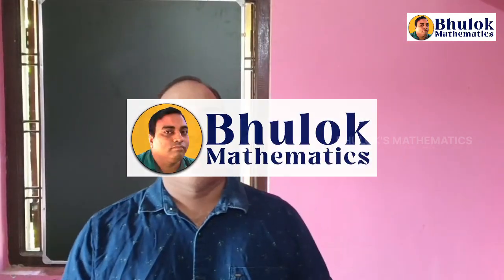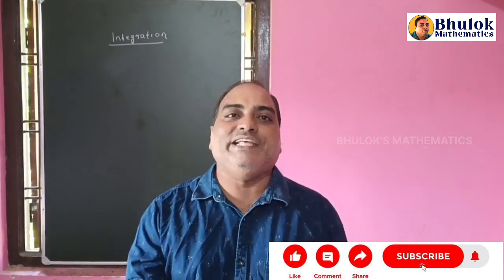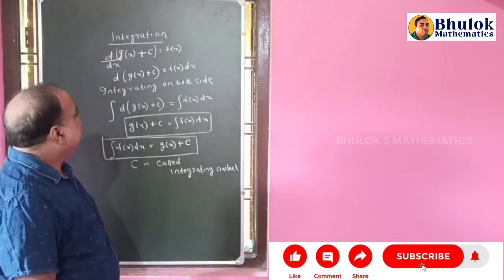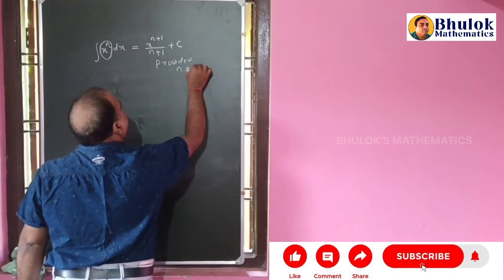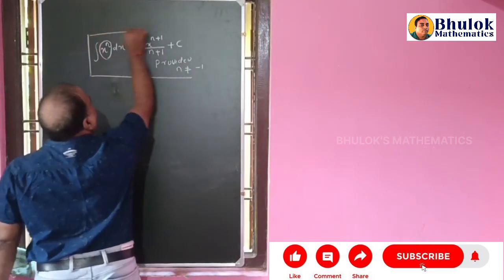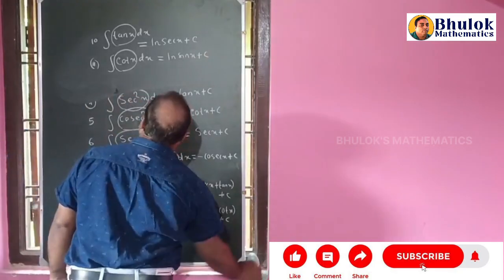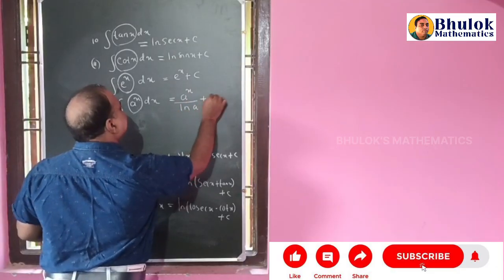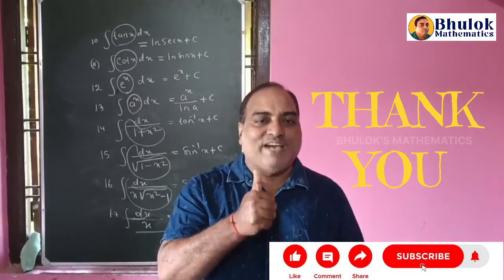INTEGRATION Part-1// Mathematics//Class-XII( CBSE - CHSE // learning // Bhuloks Mathematics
BM-01